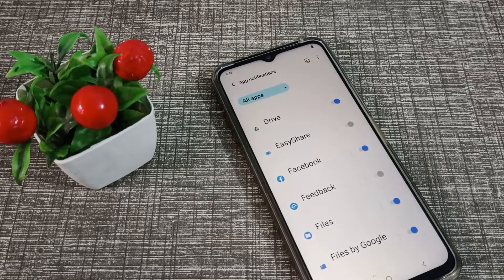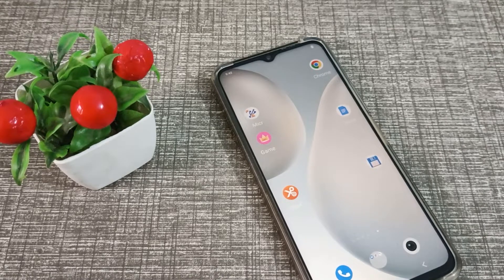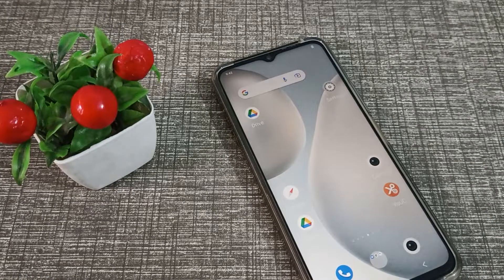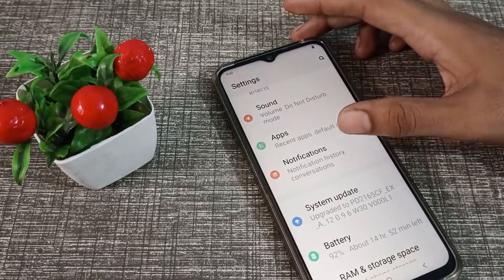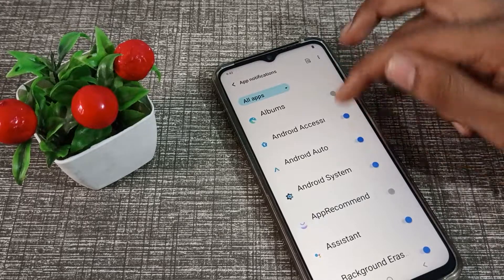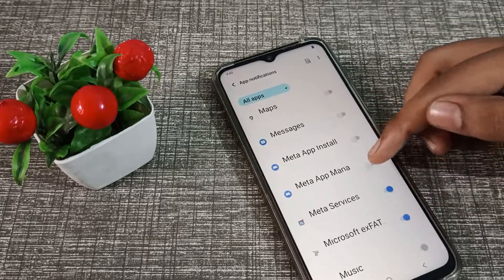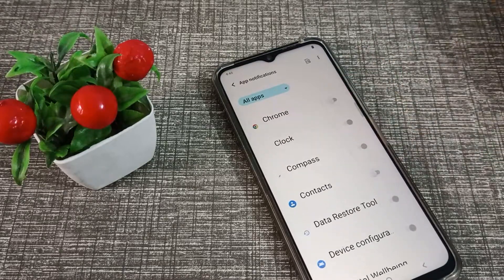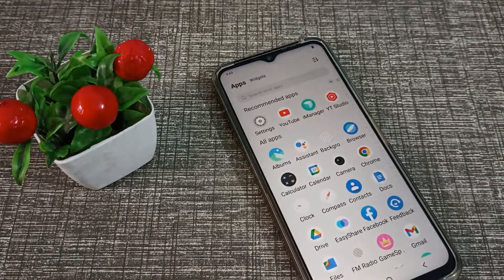How to off App's Notification in vivo Y3s phone